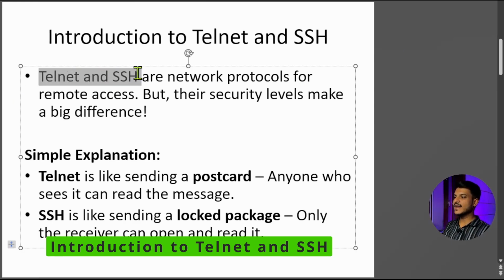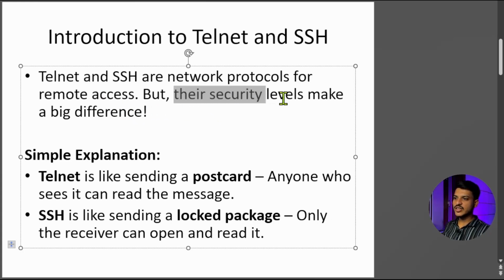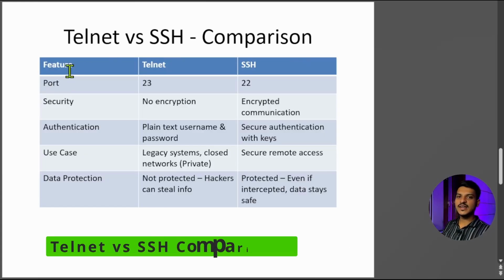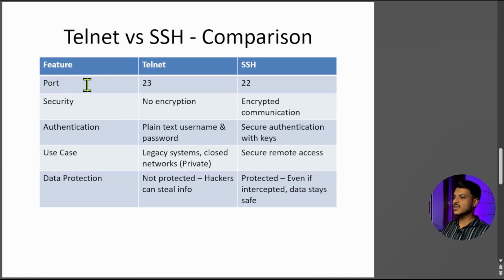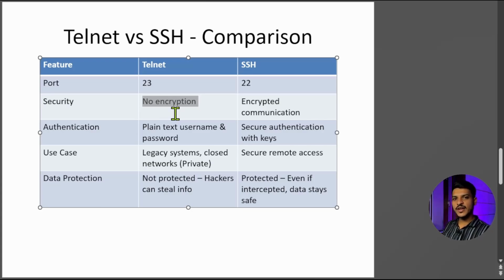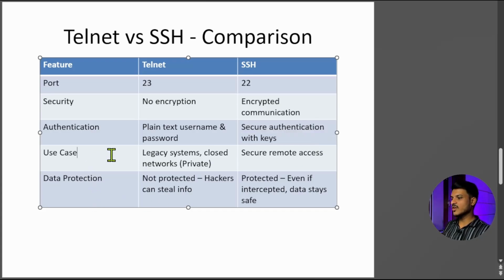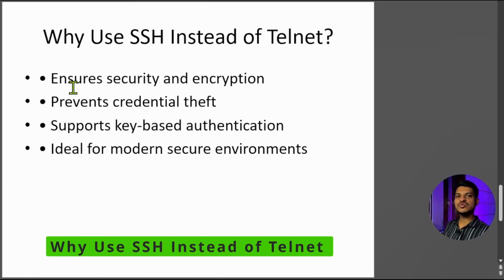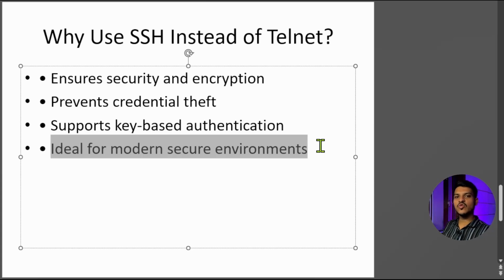Telnet vs SSH: What’s the Difference & Why SSH is the Only Choice for Secure Access! | Explanation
🚀 Telnet vs SSH – Which one should you use? This video explains everything you need to know about Telnet and SSH – their differences, security risks, and why SSH is the best choice for remote access. Watch till the end to learn how hackers exploit Telnet and how SSH keeps your data safe!

✅ In this video, you will learn:
🔹 What is Telnet?
🔹 What is SSH?
🔹 Key Differences Between Telnet & SSH
🔹 Why SSH is More Secure Than Telnet
🔹 How Hackers Exploit Telnet
🔹 When to Use SSH Instead of Telnet
🔹 Best Practices for Secure Remote Access

Chapters
0:10 - Introduction to Telnet and SSH
1:04 - What is Telnet?
1:30 - What is SSH?
1:53 - Telnet ss SSH Comparison
3:08 - Why Use SSH Instead of Telnet

Your Queries solved:
Telnet vs SSH
What is Telnet
What is SSH
Telnet vs SSH difference
Telnet security risks
SSH security benefits
Why use SSH instead of Telnet
Telnet vs SSH tutorial
Network security basics
Remote access security